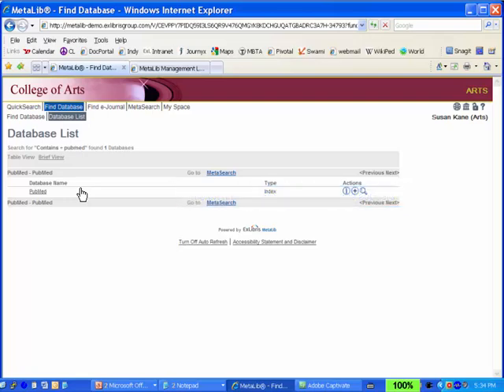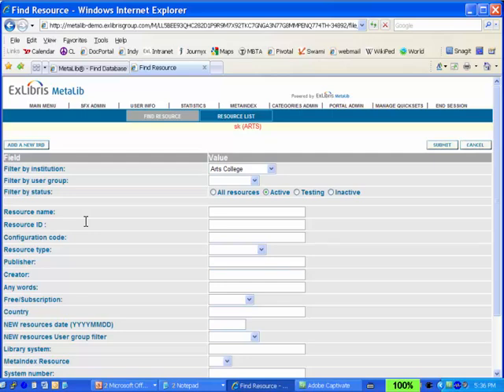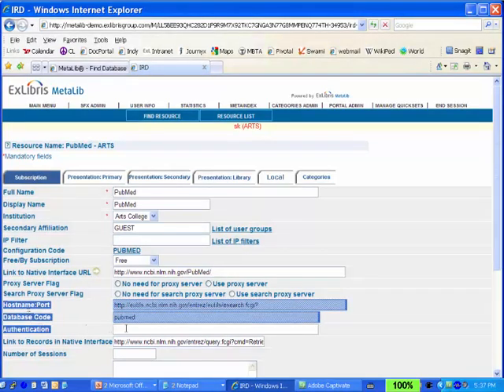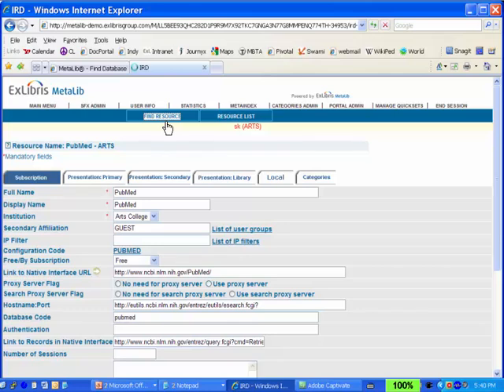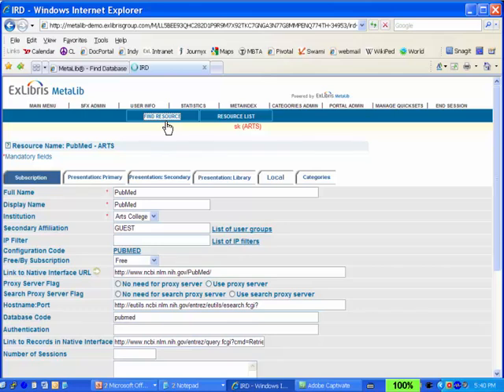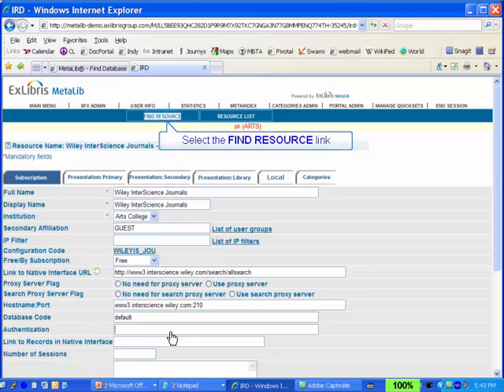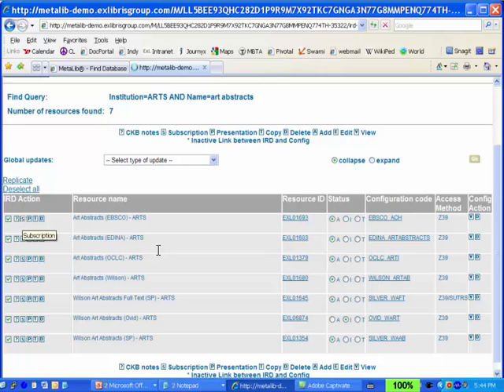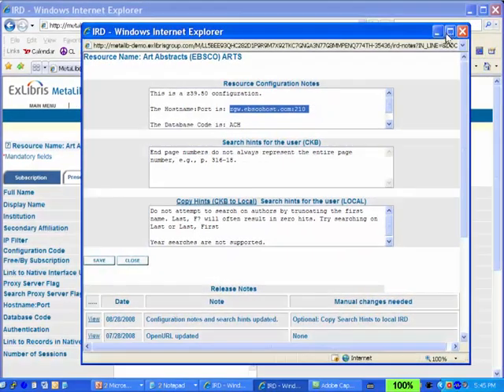MetaLib and Your Resources - Part 2